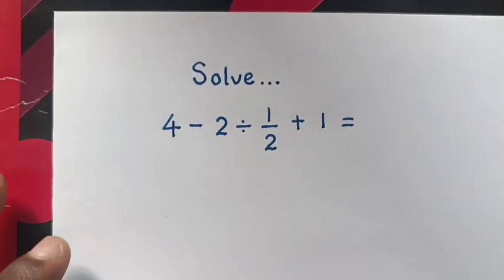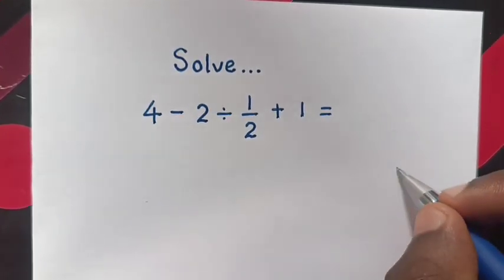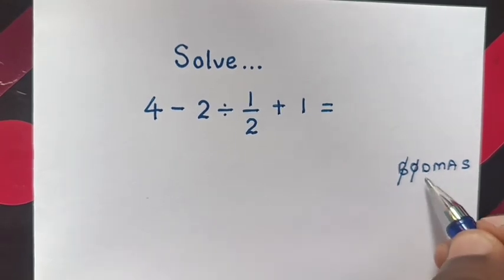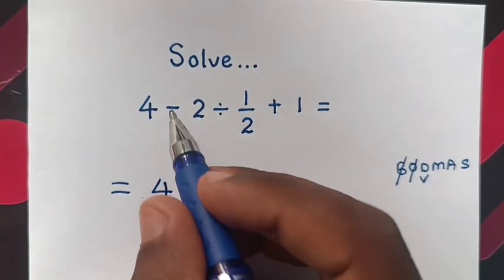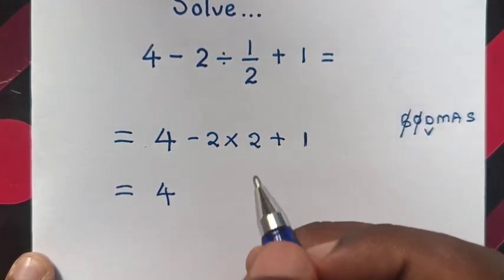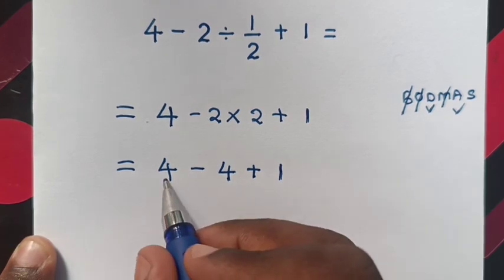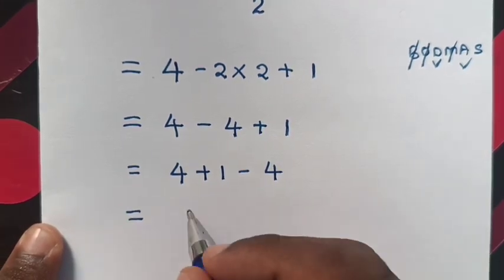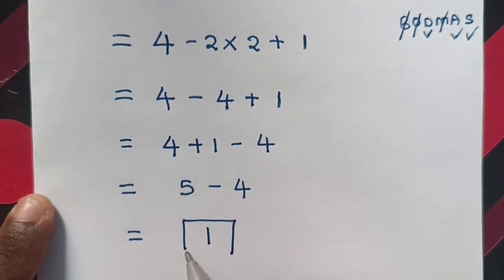Can You Solve ?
How to solve this BODMAS or BIDMAS or PEMDAS Problem